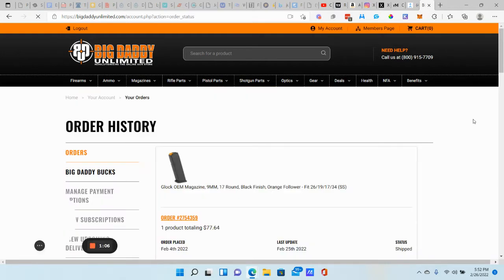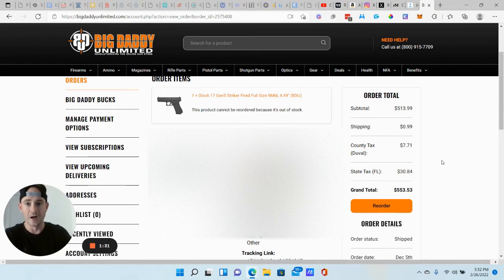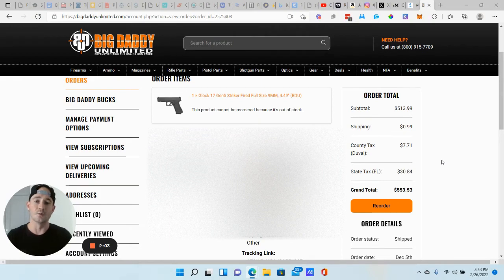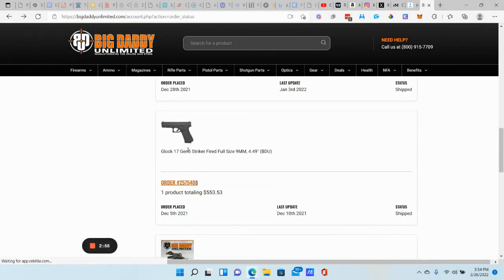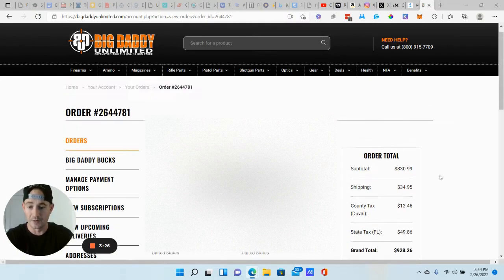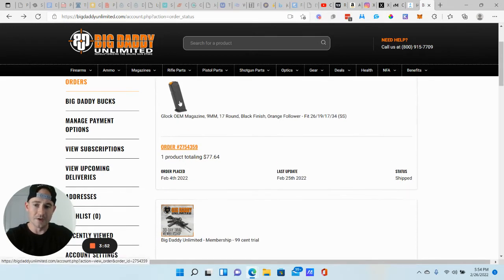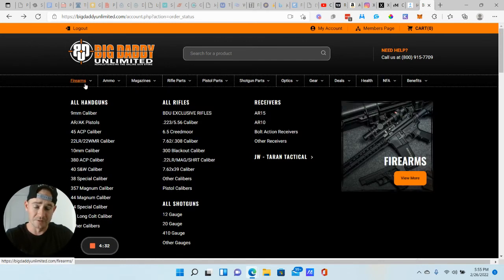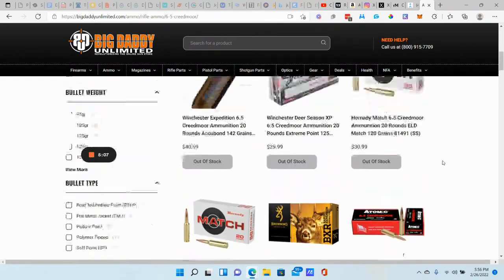✅Big Daddy Unlimited Review✅ Best Way To Buy Guns and Ammo?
In this video, I share my review of Big Daddy Unlimited and what my experience has been so far. For me, Big Daddy Unlimited is a great investment if you buy a decent number of guns and ammo throughout the year.
Time Stamp ⌛
0:00 Intro
1:03 My Big Daddy Unlimited purchases and experience so far
5:10 Conclusion
So far, my experience with Big Daddy Unlimited has been very good.

I've actually saved quite a bit of money on my purchases, not to mention they make it easy to find what you're looking for and have a very large selection of different firearms, ammo, gear, etc.

As of the time of this video, I've purchased 2 firearms and a set of magazines for one of the firearms I purchased.

Overall, my experience has been good.

The two firearms did not take long at all to ship and receive at my local FFL.

Had to pay transfer fees on each one but even with those fees, I still saved money ordering them through Big Daddy Unlimited versus buying them direct at my dealer.

The set of magazines for my Glock took a few weeks to ship, likely due to the current supply chain shortages. But no a deal-breaker for me.

In my opinion, Big Daddy Unlimited is definitely worth the very small monthly investment to save a pretty decent amount of money on your firearm purchases.

To your continued freedom.